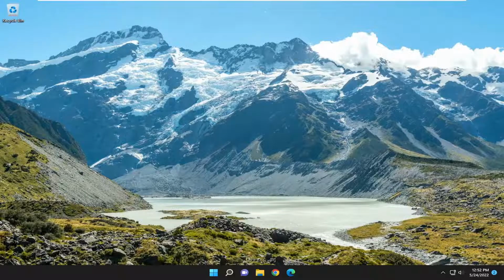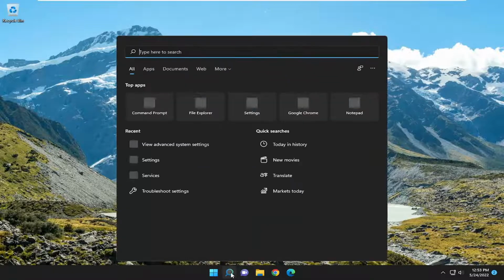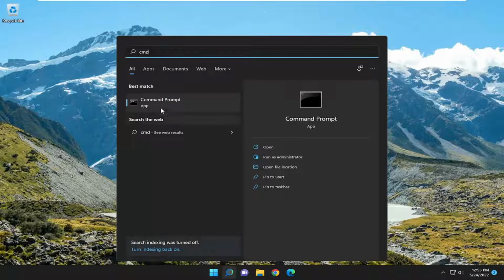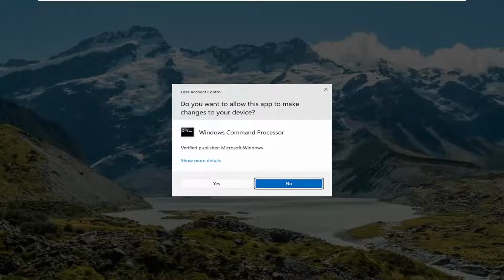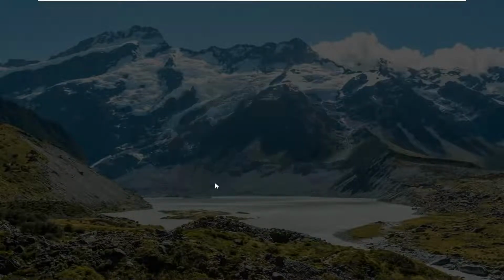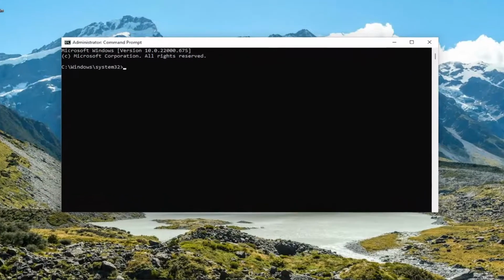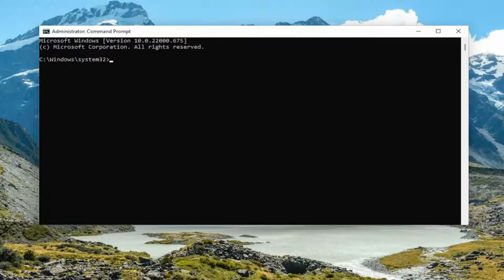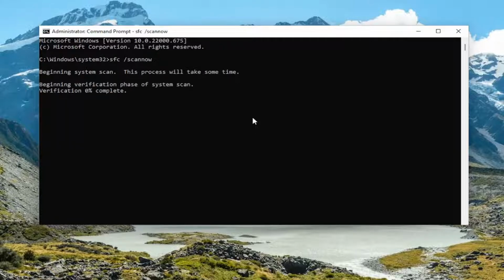Windows Search Crashes, Freezes or Not Working on Windows 11 FIX [Tutorial]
Commands Used:
sfc /scannow

Windows 11 is out for everyone and we’re starting to discover issues that didn’t seem that common while the operating system was only available for the Insider Program. One of the most common issues that Windows 11 users face right now is a scenario in which the screen freezes before the OS eventually crashes.

Issues addressed in this tutorial:
windows search crashes freezes not working
windows search crashes freezes not working after update
windows search crashes freezes not working after reboot
windows search crashes freezes not working after windows update
windows search crashes freezes not working after restart
windows search crashes freezes not working anymore
windows search crashes freezes not working but mouse is
windows search crashes freezes not working black screen
windows search crashes freezes not working Bluetooth
windows search crashes freezes not working correctly
windows search crashes freezes not working completely

For many Windows users, the Windows Search bar is the most important utility. On a Windows 11 device, however, you may find this option disabled. This is, in fact, a common issue facing those who plan to get the free upgrade from Windows 10 to Windows 11. There’s no single reason behind it being disabled. Therefore, our solutions range from quick, easy fixes to more elaborate troubleshooting, including a reset option.